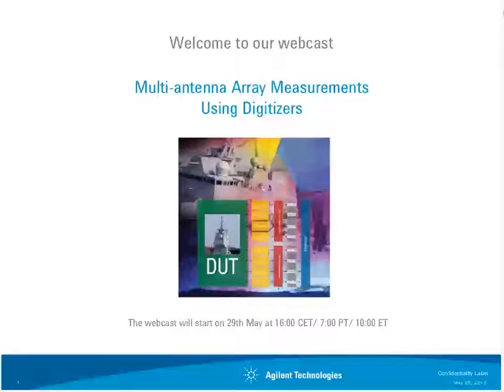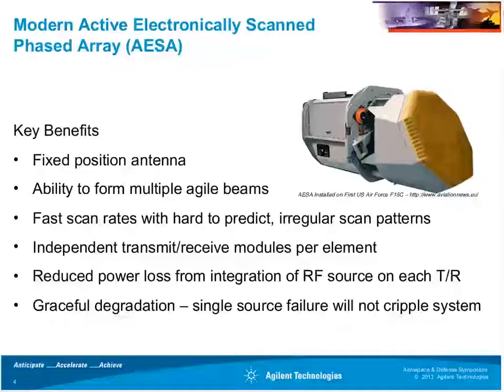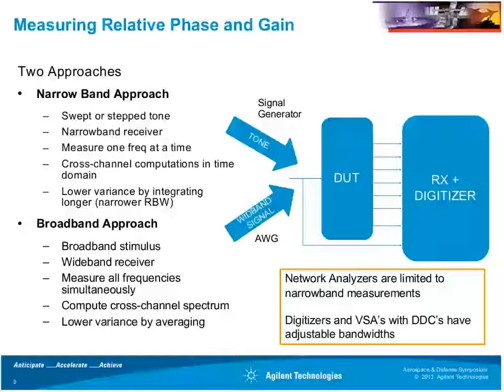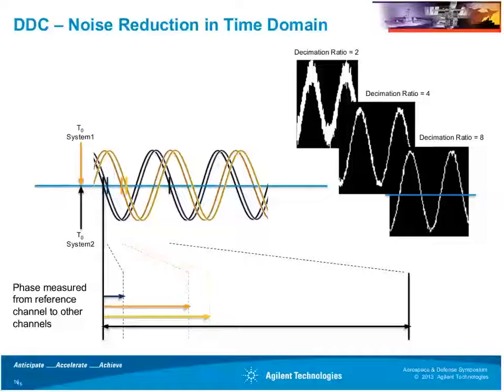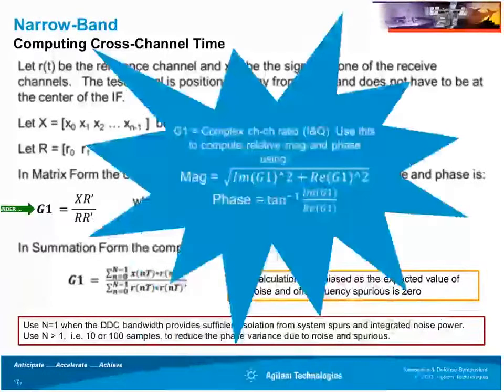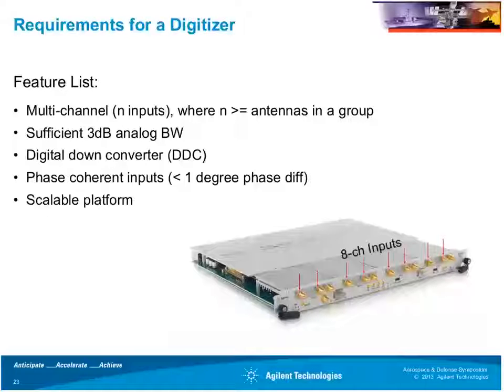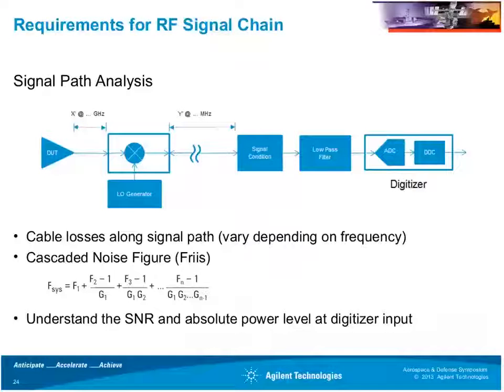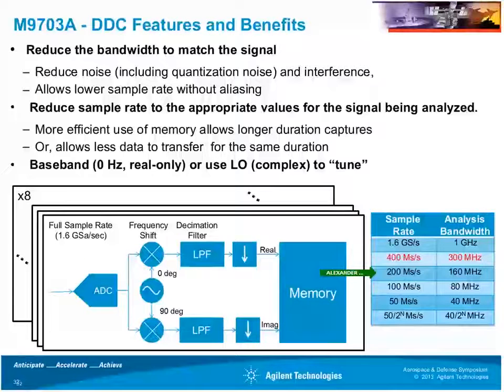Multi antenna Array Measurements Using Digitizers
There are numerous applications that employ antenna arrays for beamforming. From commercial and satellite communications to radio astronomy and RADAR, multiple antennas are employed for spatial selectivity and interference avoidance through beamforming techniques. When designing a phased array for beamforming, it is important to be able to measure the relative phase and amplitude between antennas in the array while minimizing errors caused by phase offsets created in the test system. For example in a dynamic phased array, the adjustable phase shifters in each element 'steer' the antenna and therefore need to have known phase relationship by the control system that is used to point the beam in the desired direction. The better the cross-channel phase coherence is of the measurement system used to align the antennas, the more precisely the beam can be positioned.

This presentation will discuss using a multi-channel phase coherent digitizer, along with the necessary signal conditioning and down-conversion ahead of the digitizer, to characterize the relative phase and amplitude relationships between antennas in a phased array. The discussion will cover: calibrating a digitizer-based system for matched cross-channel magnitude and phase, using digital down-conversion for optimizing the system sensitivity at the required bandwidth, and algorithms used on the resulting complex signals necessary to achieve measurement results of cross-channel (between antennas) phase and gain. At the conclusion of the presentation, a representative system configuration will be described with measurement results derived from the techniques presented.